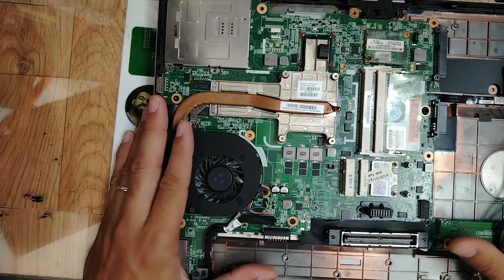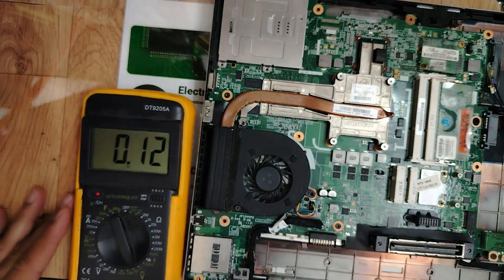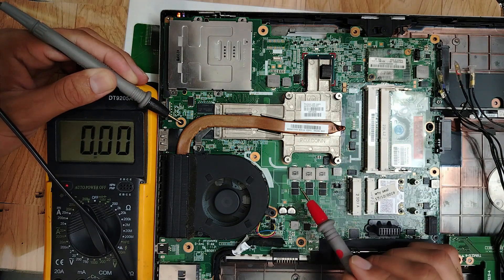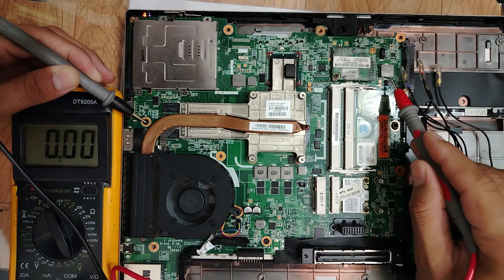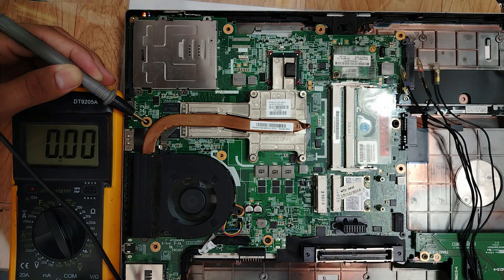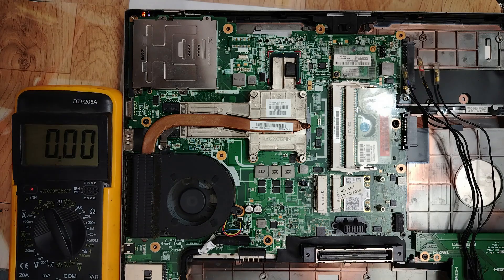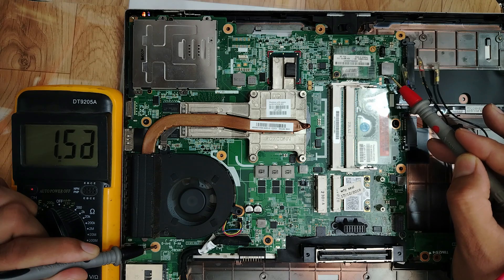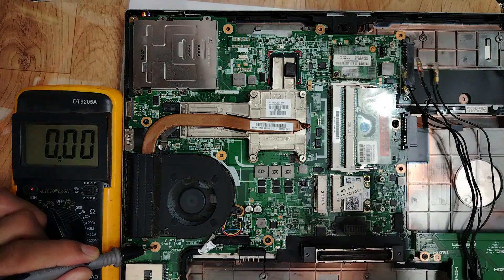Motherboard Voltages Explained | Laptop Repair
📌Join My Mentorship Program Today And Accelerate Learning - Limited Access 👇:
📌Explore my online store, packed with advanced tutorials and training:
Unlock the secrets of motherboard voltage points in this fast and clear guide. Whether you're a beginner or pro, knowing how to test every key voltage is essential to repairing dead laptops and diagnosing power issues.